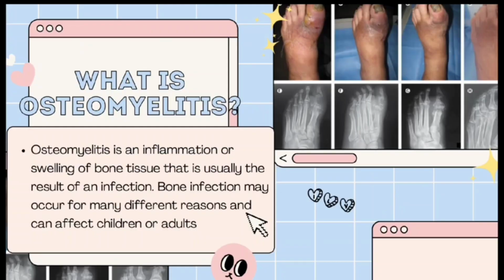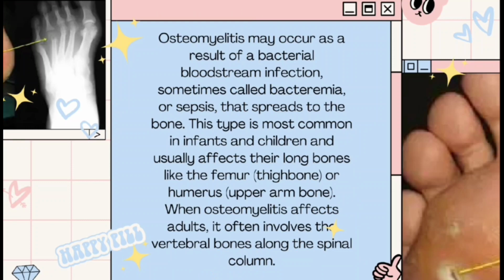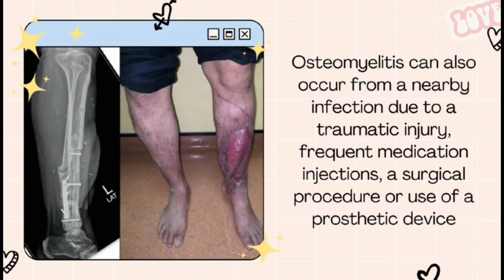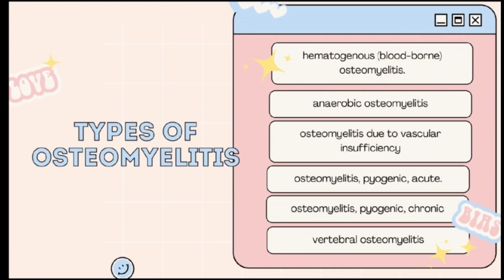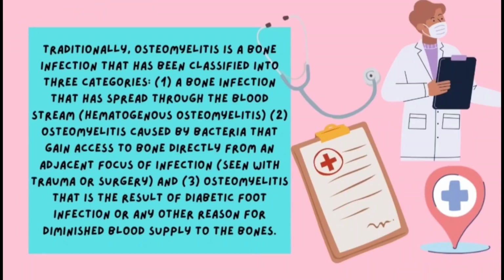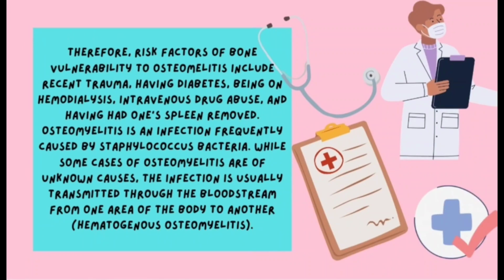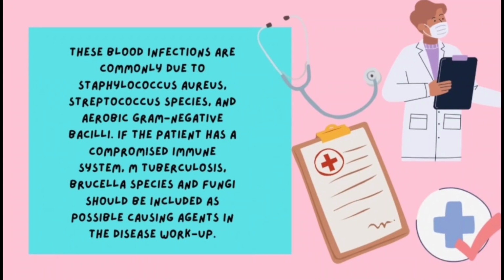Learn about osteomyelitis.